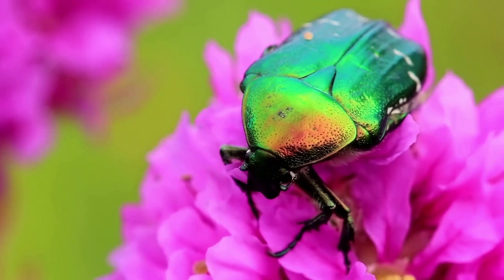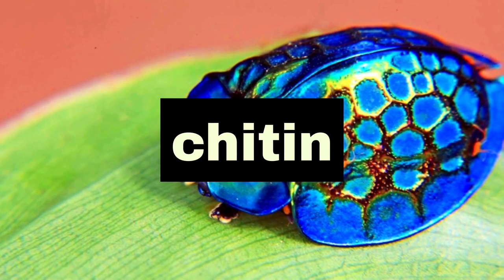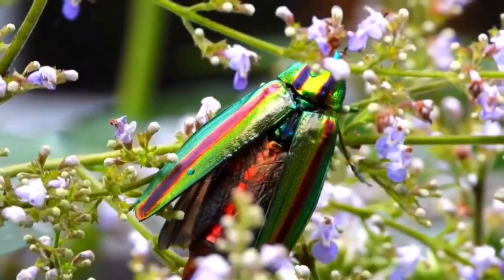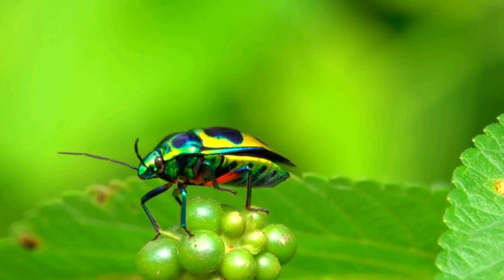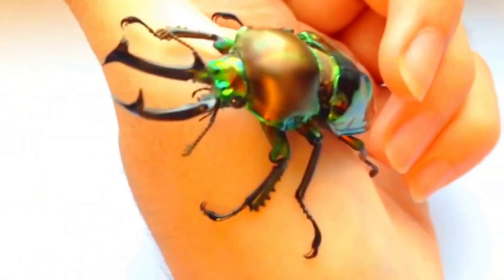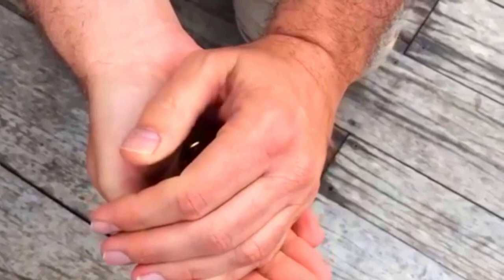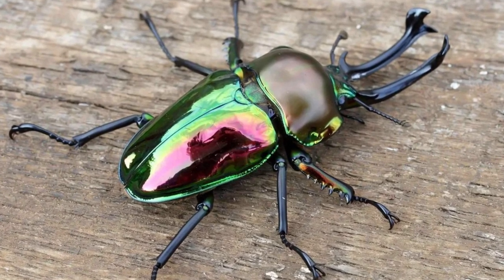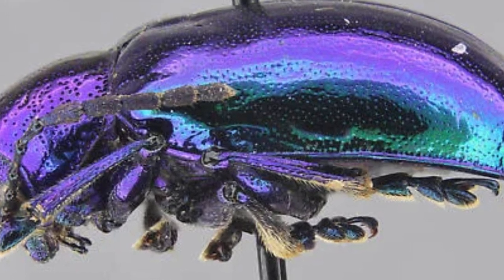Iridescent beetle: The incredible exoskeleton engineered by nature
What is the chrome beetle’s exoskeleton made of? Explore the amazing world of iridescent beetles and discover the incredible exoskeleton engineered by nature! Witness the stunning metallic hues and complex structural design of these fascinating insects. From their tough, lightweight armor to their intricate patterns and reflective surfaces, the iridescent beetles are a true marvel of nature. Learn about the science behind their exoskeleton and how it helps them survive and thrive in their environment.